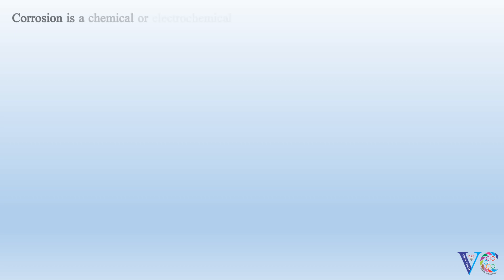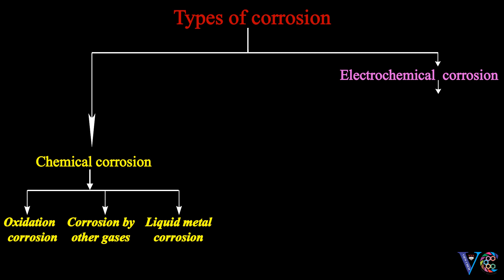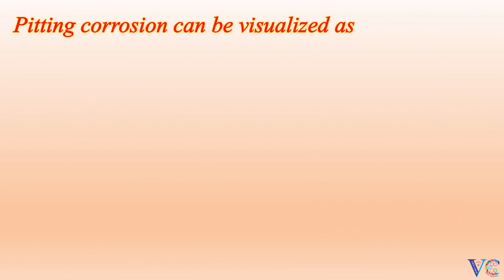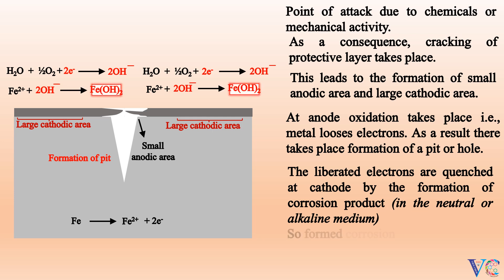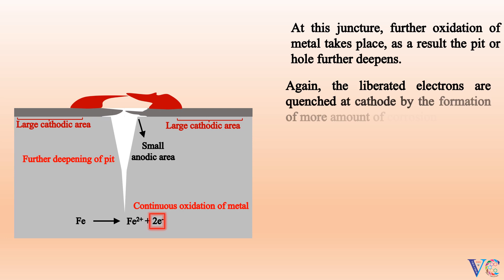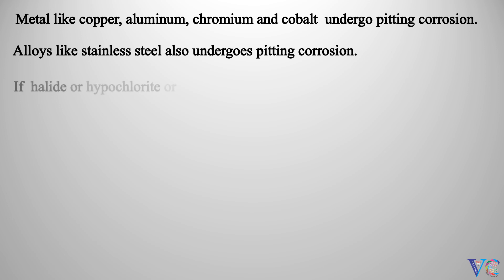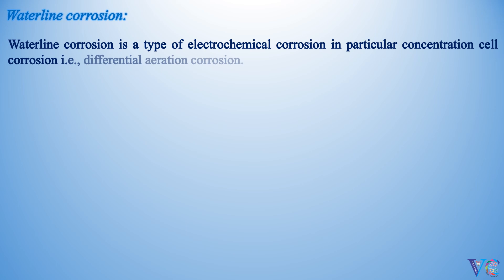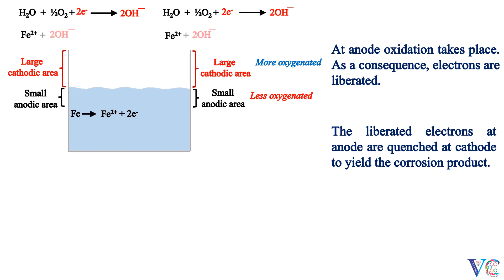Pitting & Water line corrosion ( Engineering/Applied Chemistry animation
Pitting and water line corrosion are the examples for electrochemical corrosion. In this animation video both  are explained in very simple and easily understandable way.  This video is useful for the students of ENGINEERING CHEMISTRY/ APPLIED CHEMISTRY/INDUSTRIAL CHEMISTRY. This excellent video is also useful to first year of bachelor's degree in science, (10 + 2 / high school )  and for the students preparing for competitive examinations like IIT JEE/NEET.